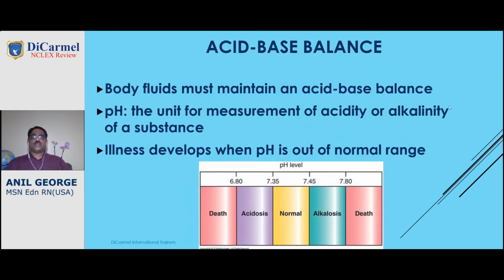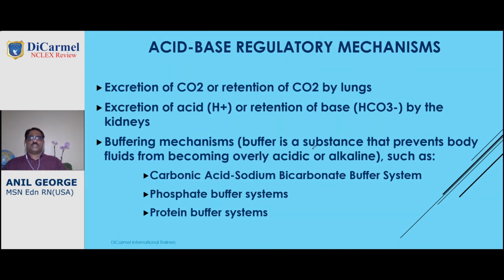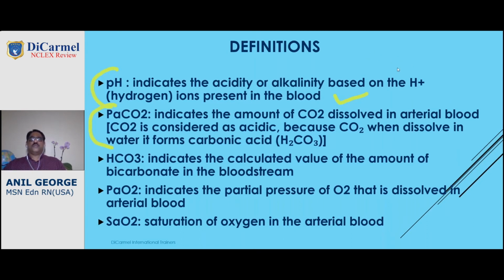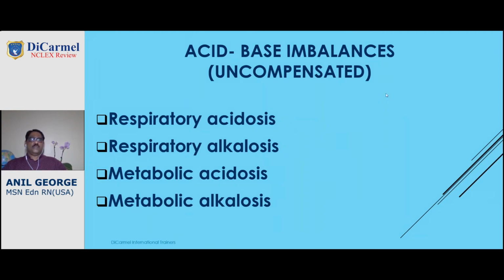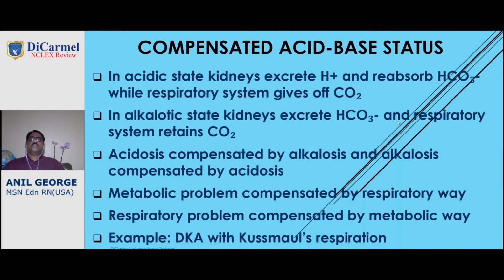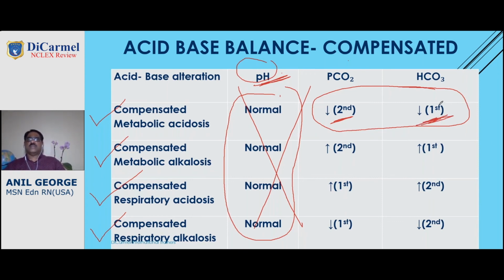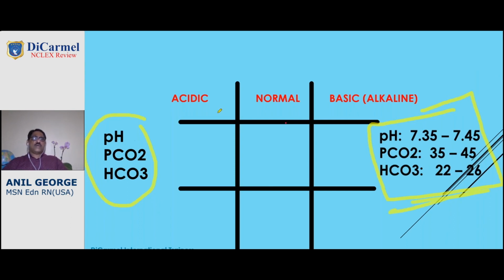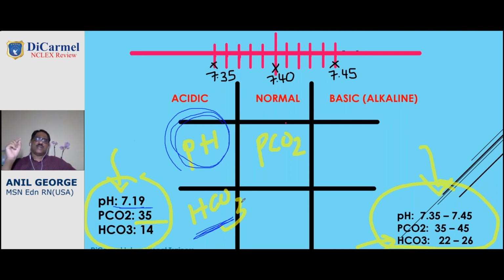All about ABG analysis with Tic Tac Toe !!! Both compensated & uncompensated with multiple examples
Are you struggling to comprehend the concepts of ABG analysis?

Here is the best lesson on ABG interpretation with detailed review of compensated and uncompensated acid base imbalances using Tic Tac Toe method with multiple examples !!!